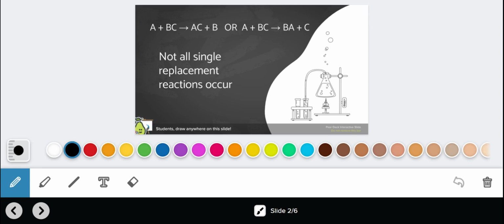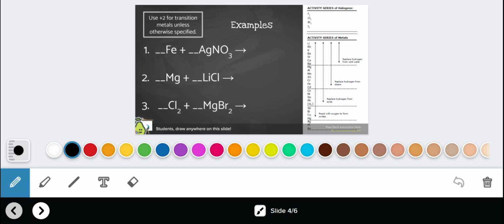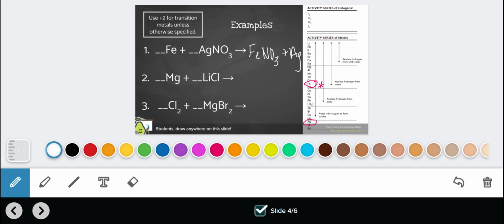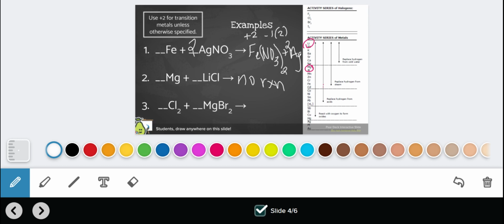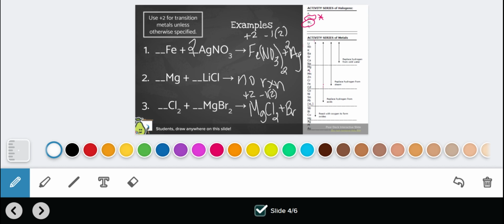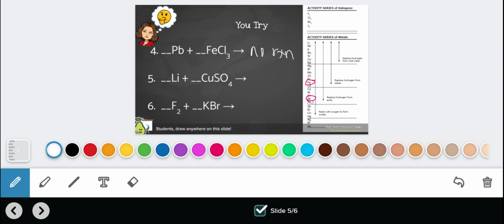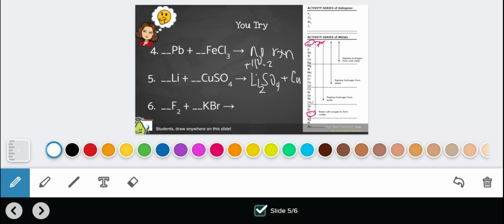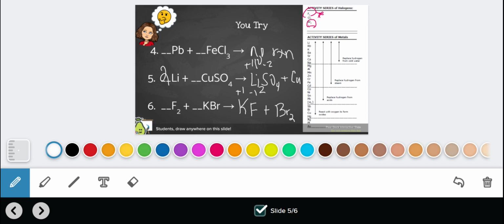Single Replacement Reactions